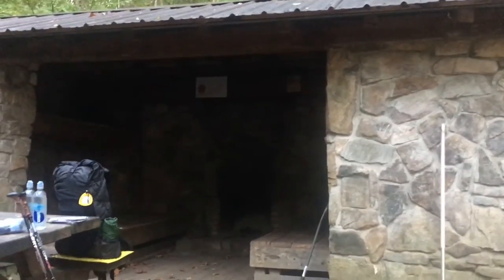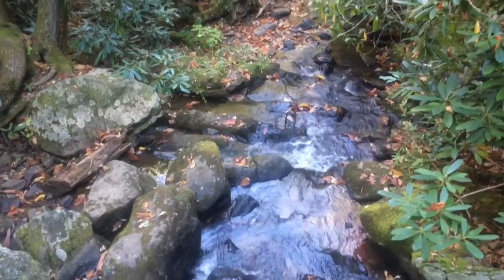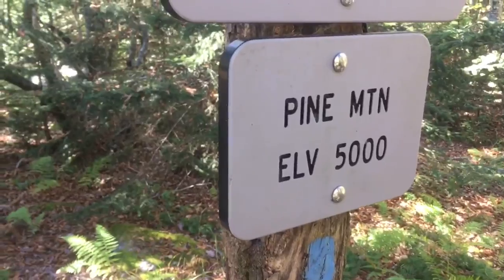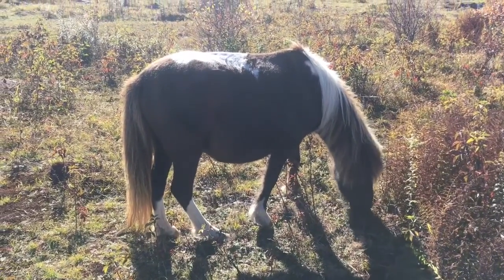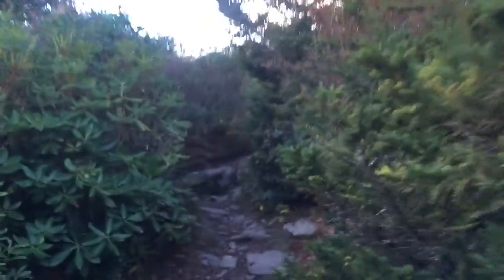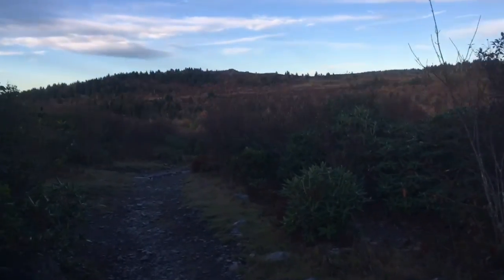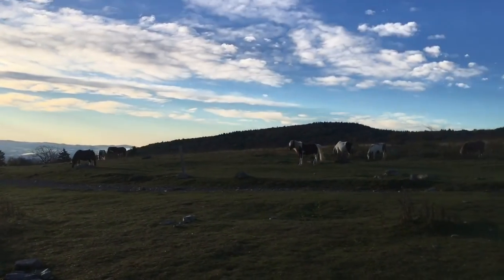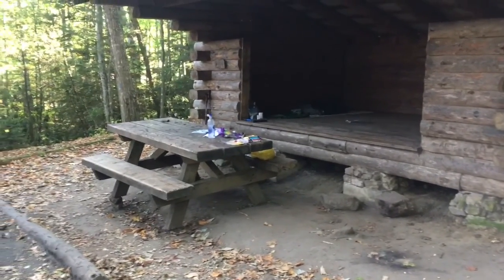Day 146 & 147 - Oct 4-5